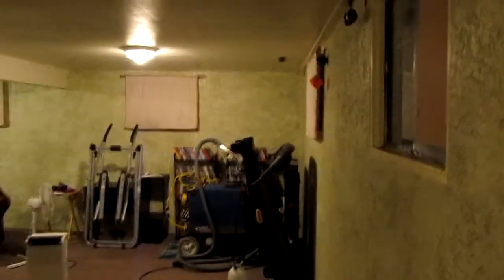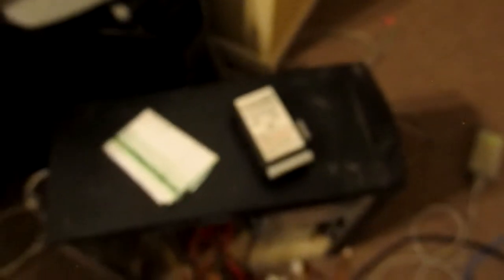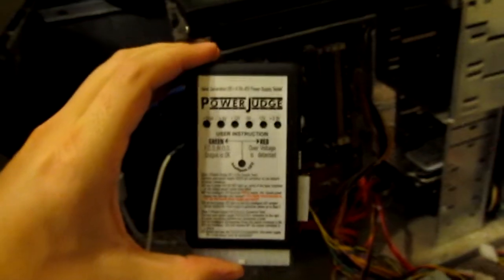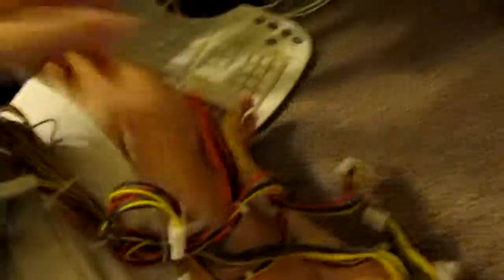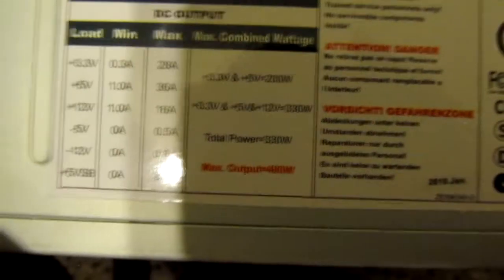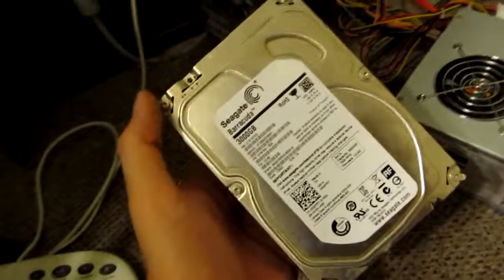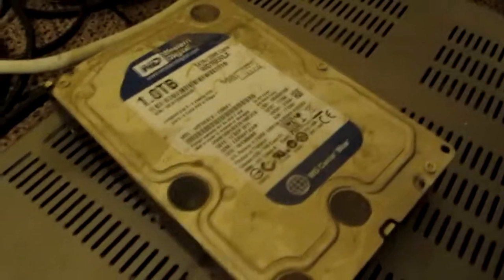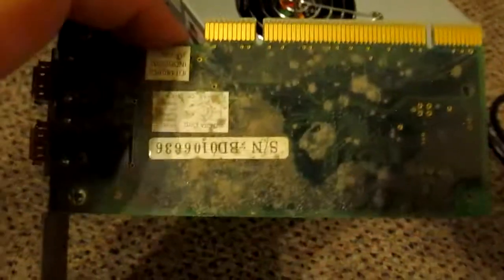Disaster Strikes!!!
When it rains it pours... and floods my basement.